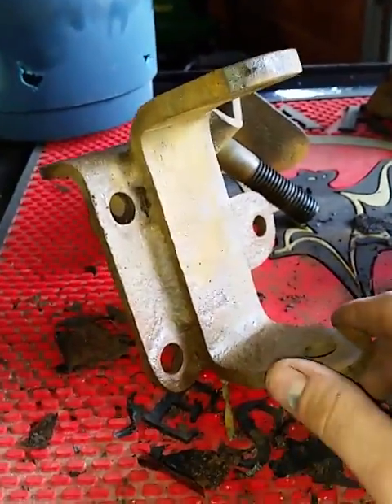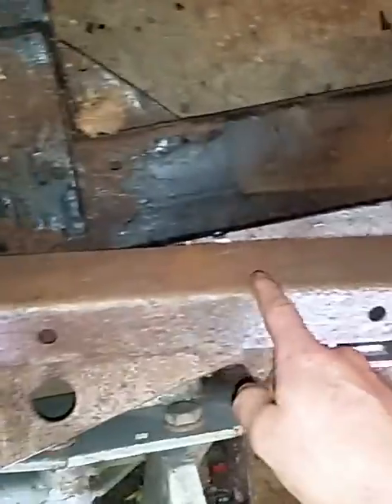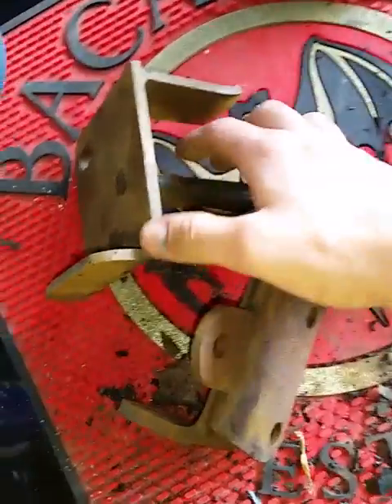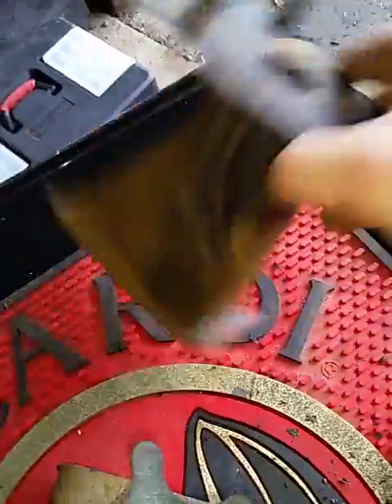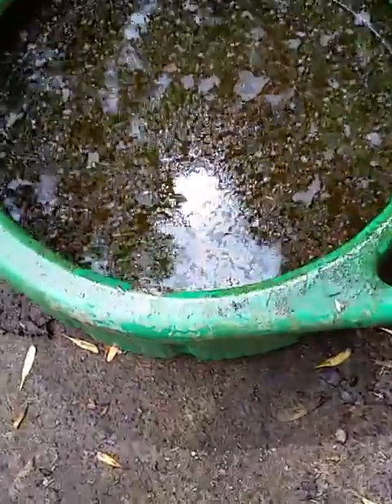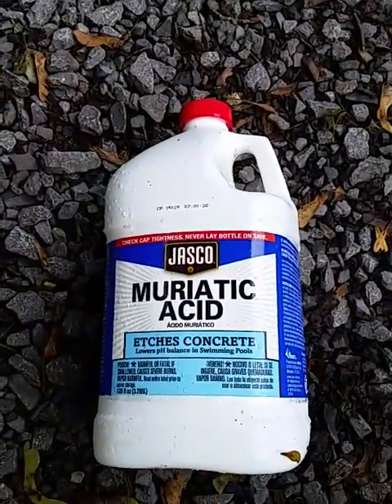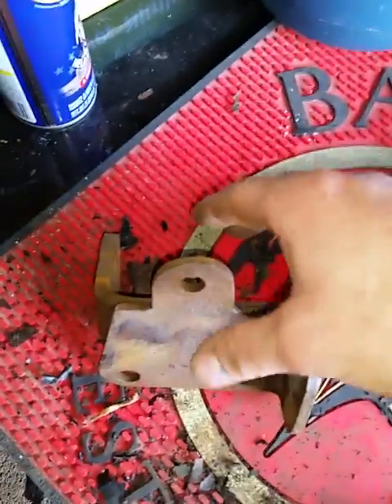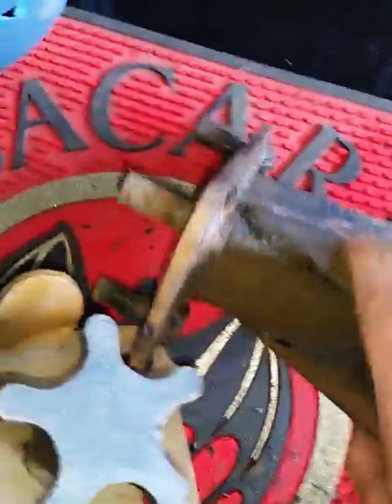Must Watch Easy Rust Removal with Muriatic acid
mix muriatic acid from lowes with water. let metal soak for at least a day if it's rusted like upstate NY metal. wash the parts very thoroughly after soaking in acid. thumb up this vidgeo b/c you know it's going to work! any questions just message me.  Thanks.